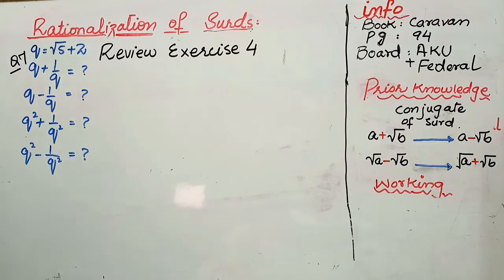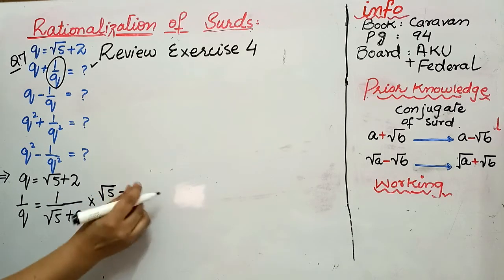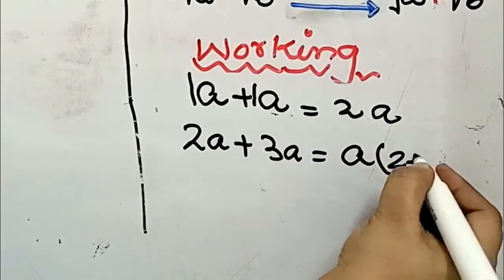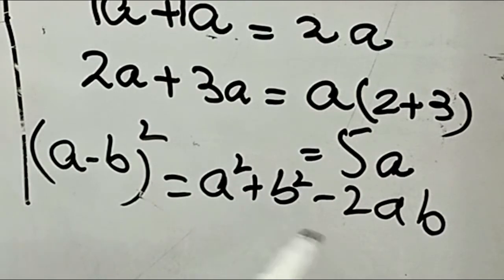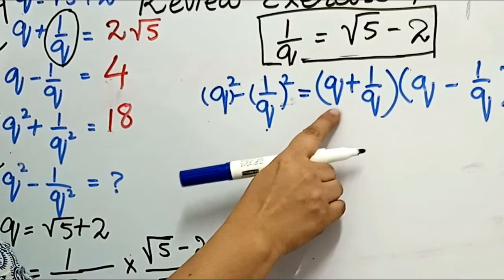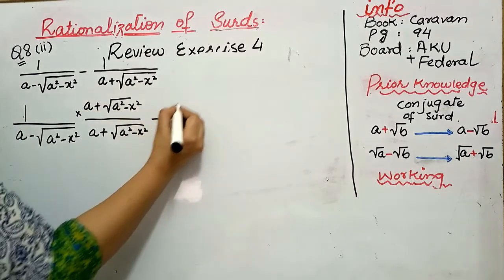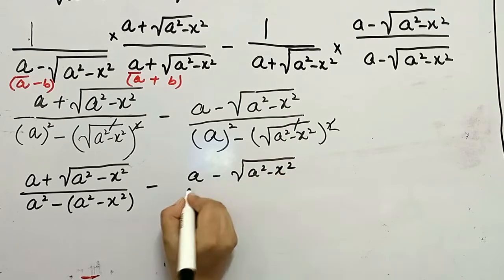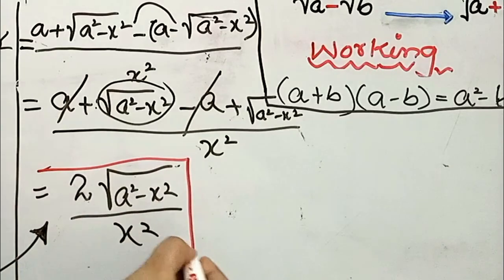ALGEBRAIC EXPRESSIONS | REVIEW EXERCISE | CH # 4 CLASS IX | BOOK CARAVAN | FEDERAL BOARD & AKU BOARD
This is Review Exercise of Chapter 4(Algebraic Expressions) of Class Ix:Book Caravan: Federal Board&AKU Board.
what is surd and Rationalization of surds
miscellaneous questions of Review Exercise 4
conjugate of surd with examples
Rationalizing factor
Rationalization of surds
polynomials
surds
rationalization
conjugate
simplification of algebraic expressions
how to use formulas in algebraic expressions
operation on surds
algebraic formulas
surds and their application
polynomials and it's degree
order of surf
simplification of surds into rational number is rationalization process

Keep watching my videos for betterment of your concepts
stay blessed and keep smiling
                                                              thankyou